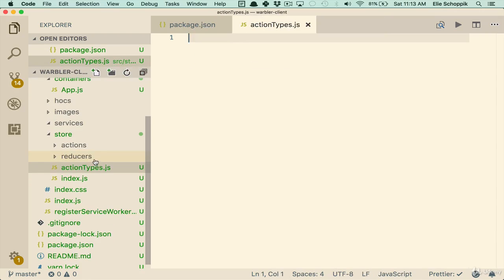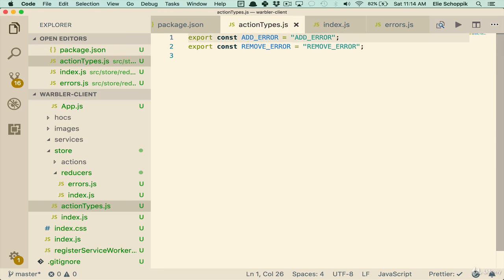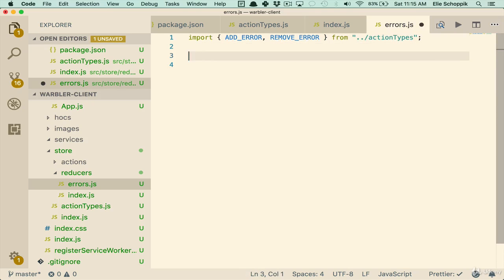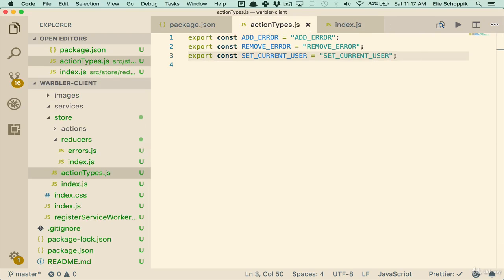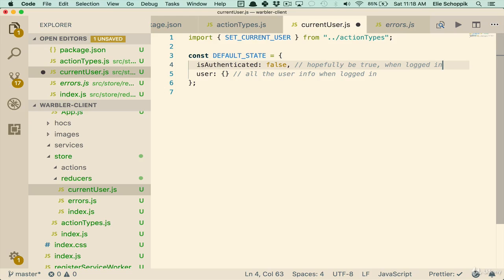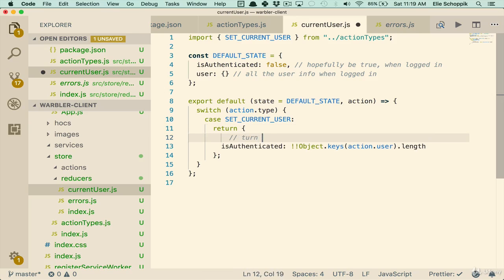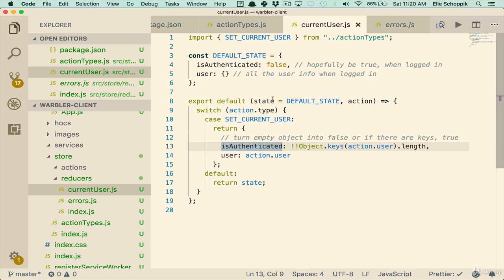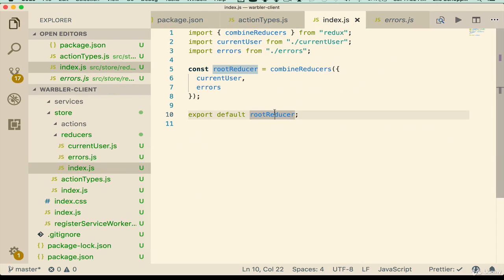369 Reducers errors and currentUser